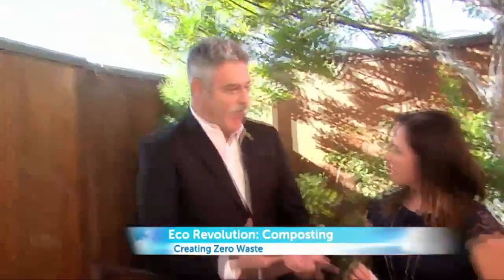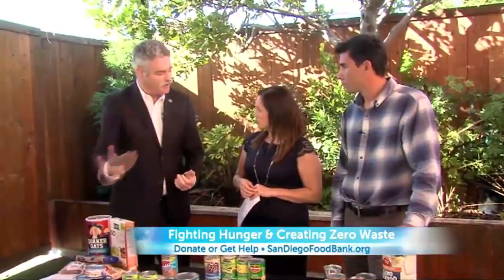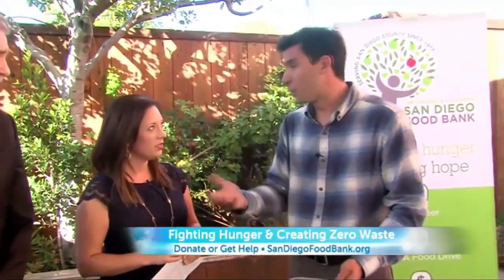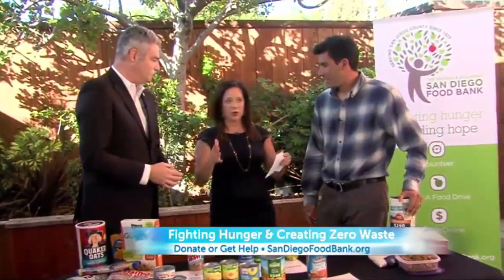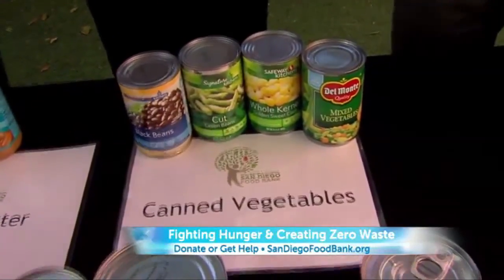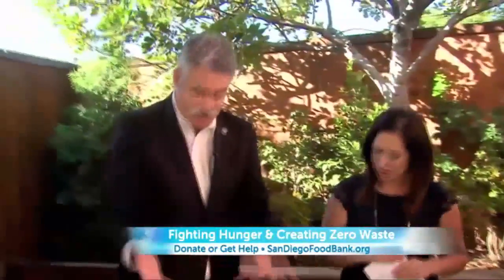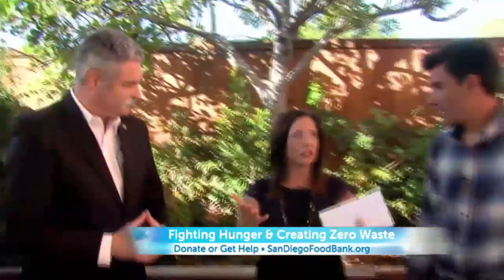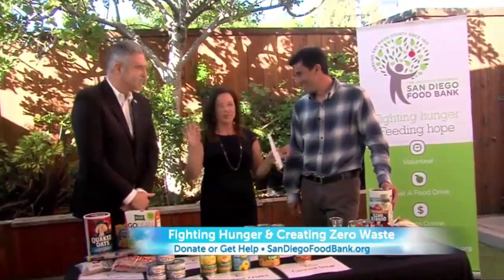Eco Revolution on creating zero waste _5.13